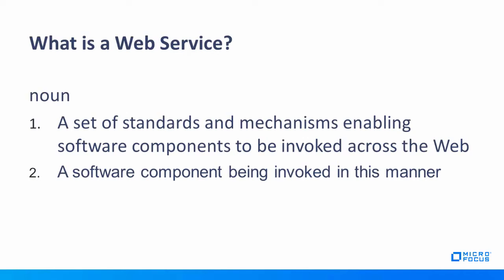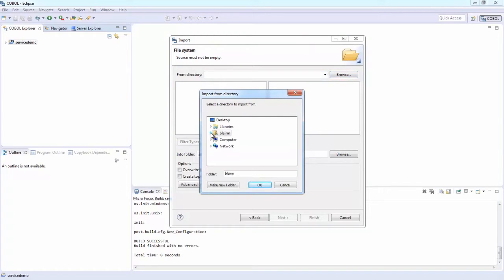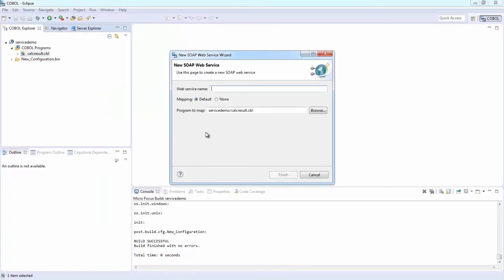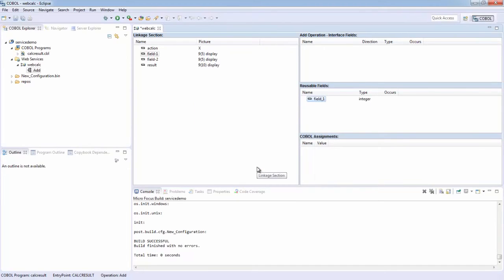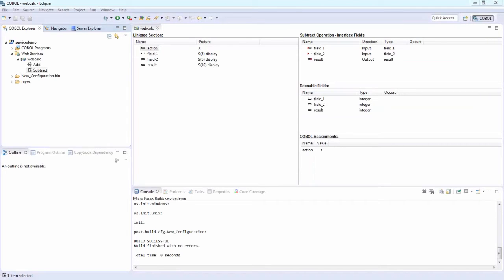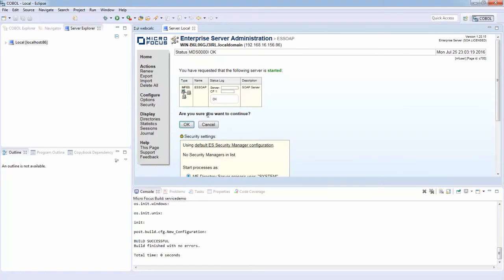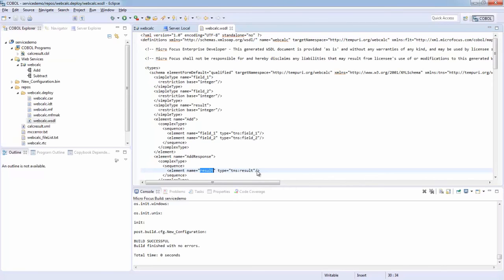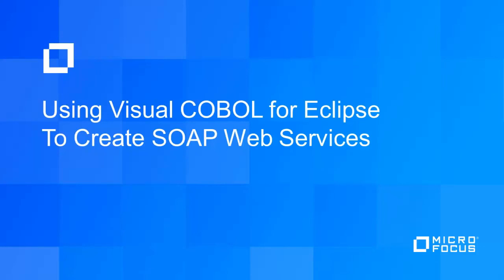Using Visual COBOL for Eclipse to Create SOAP Web Services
Technical expert Blair McDonald from Micro Focus discusses and demonstrates creating a SOAP Web Service from a COBOL program in Visual COBOL for Eclipse.